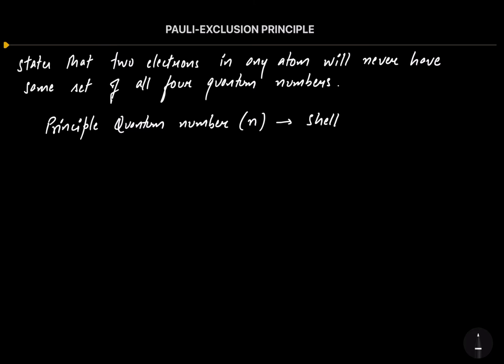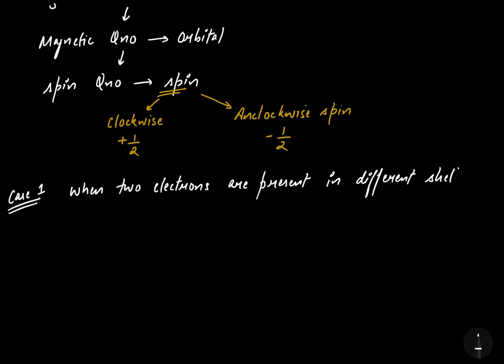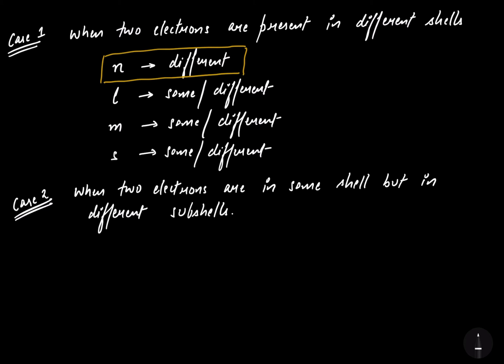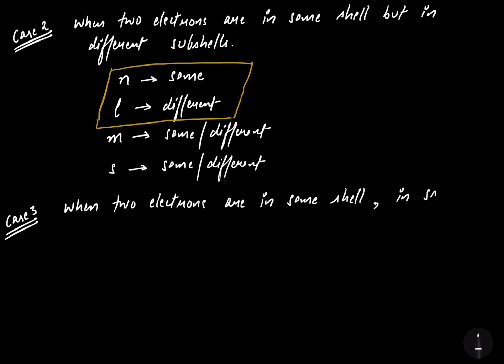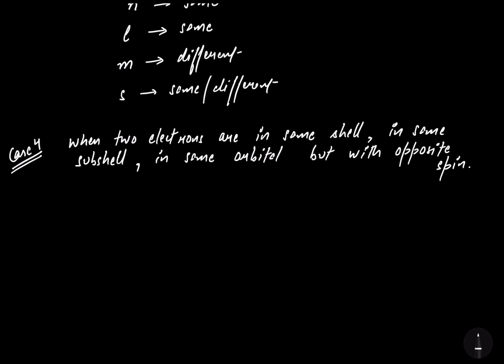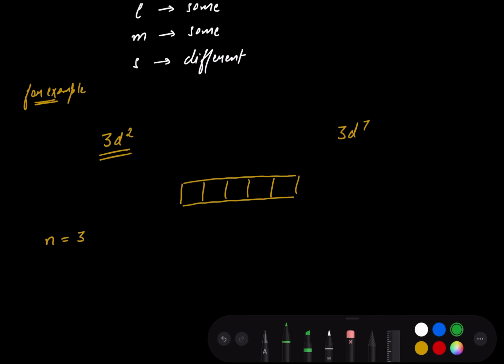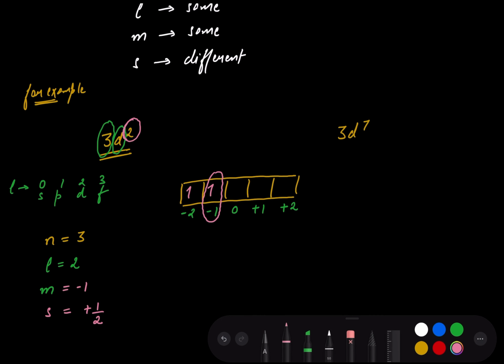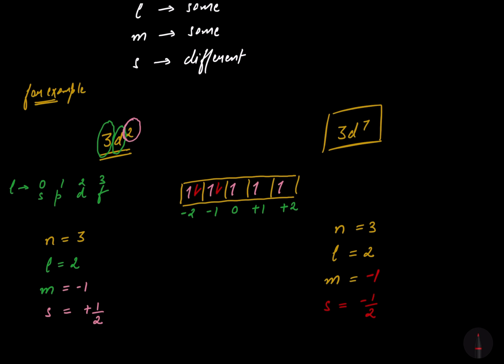Pauli-exclusion Principle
Hiii students...
In this lecture video i have taught about the pauli-exclusion principle alond with different cases..
This principle states that two electrons of any atom will never have same set of all four quantum numbers..